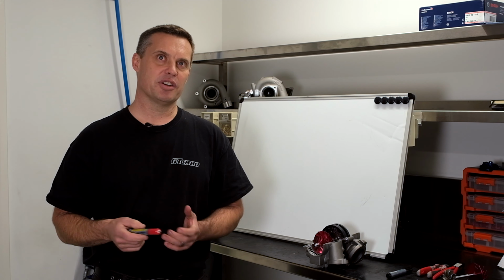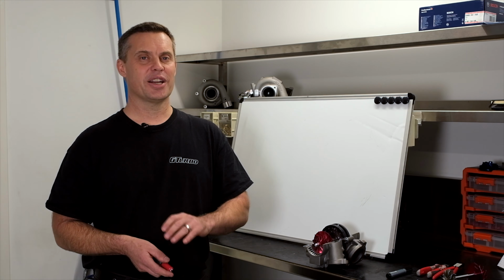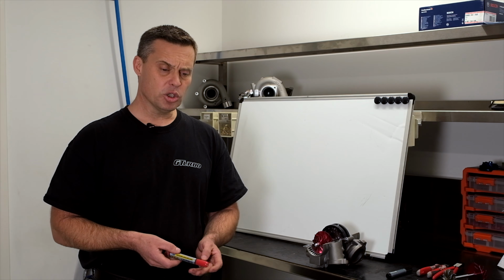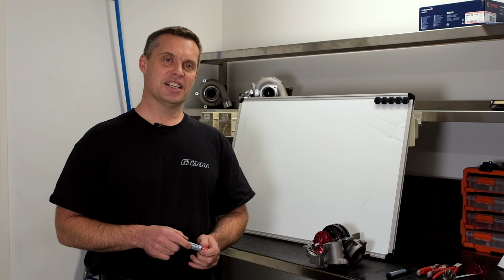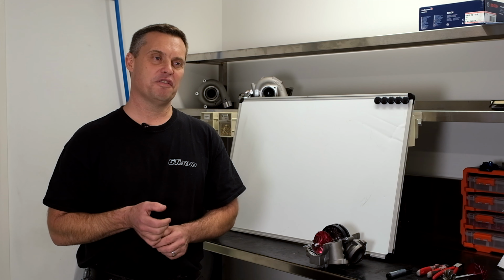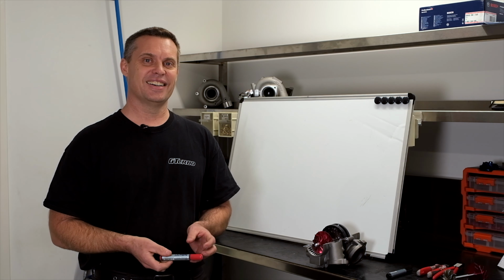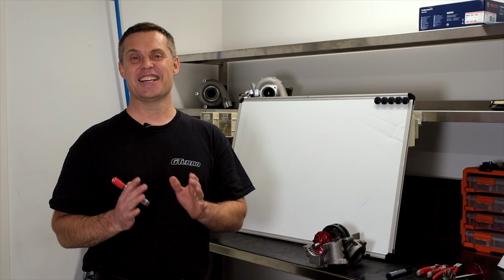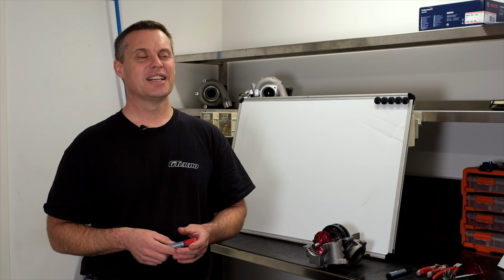The Origins of GTurbo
Welcome to our new series of Q&A videos
This video covers -  The origins of Gturbo

Comment your questions below and and we will answer them in our next video.